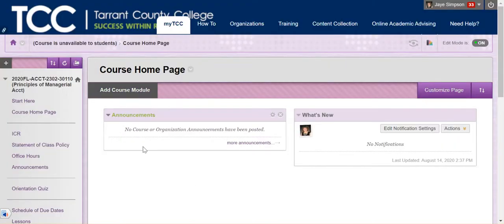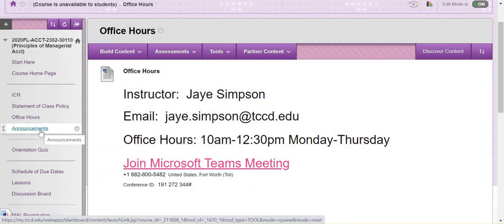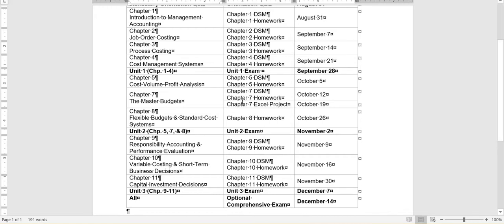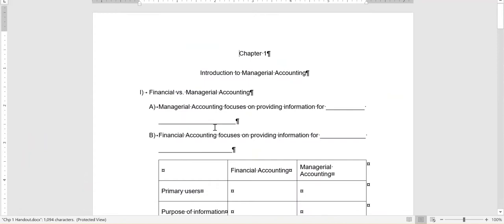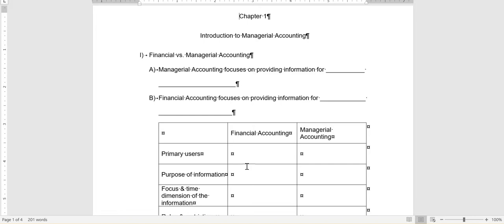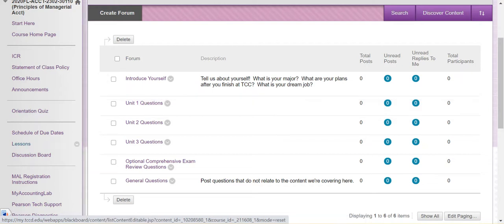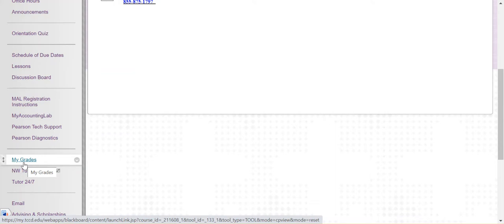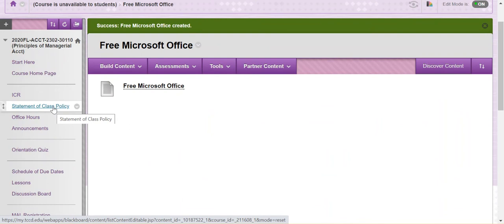ACCT 2302Orientation Video Part 1 - Welcome & Blackboard